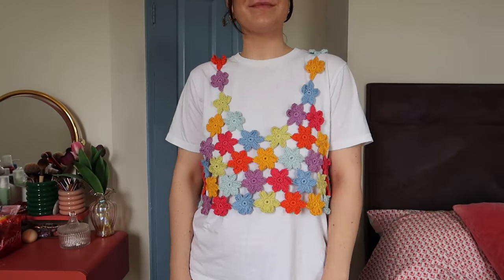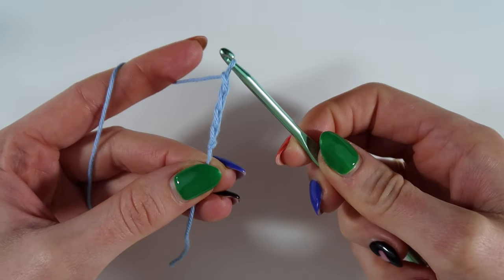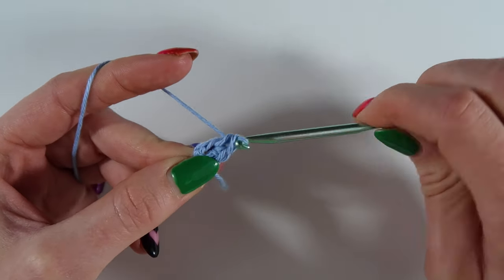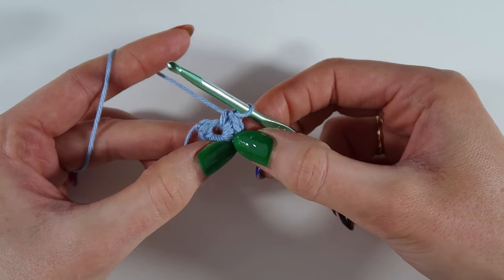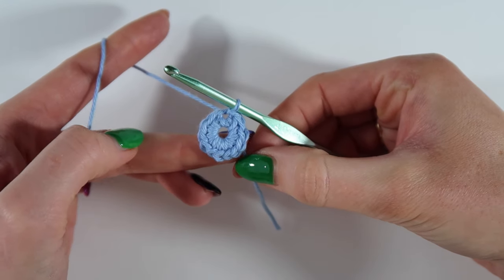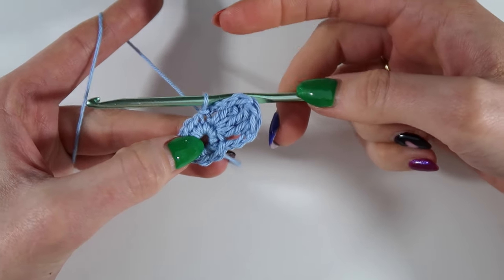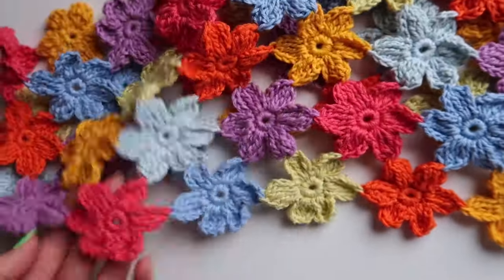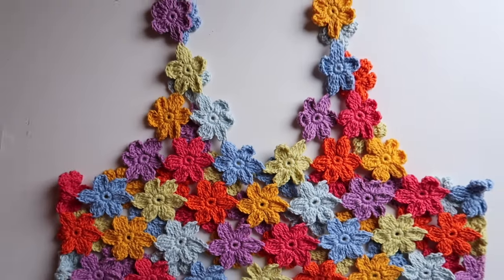Join flower motifs for my Daisy Chain top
Hook used in video-

I am happy for you to sell any finished prducts made using this tutorial but please give me credit by tagging me or linking to the video tutorial. (Please keep in mind this is not true for all of my crochet patterns) Thanks!